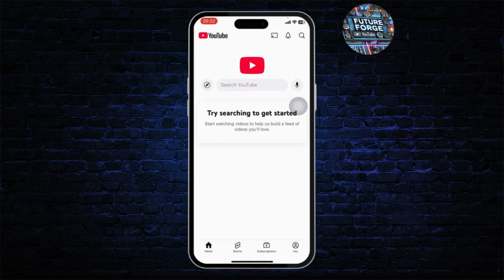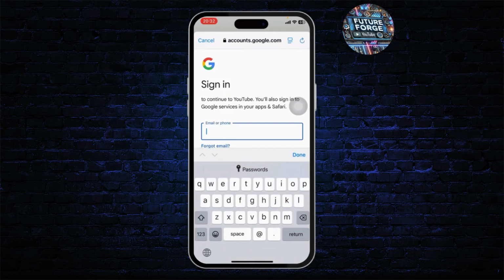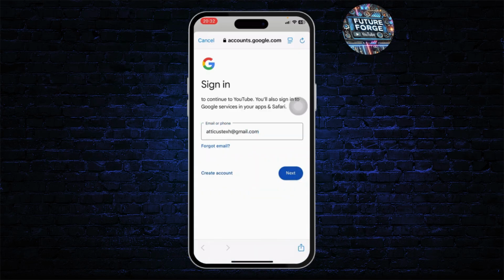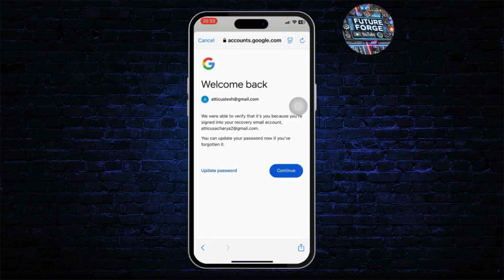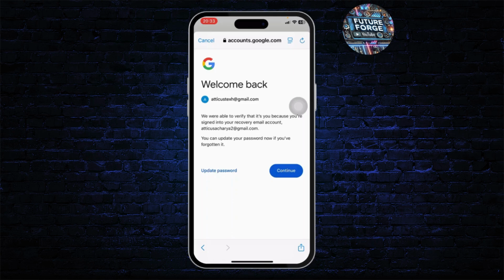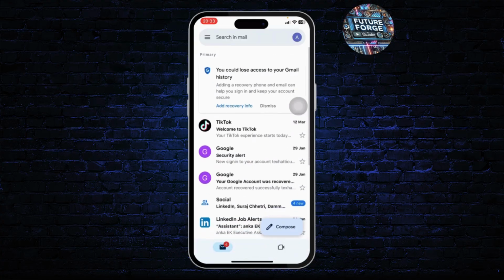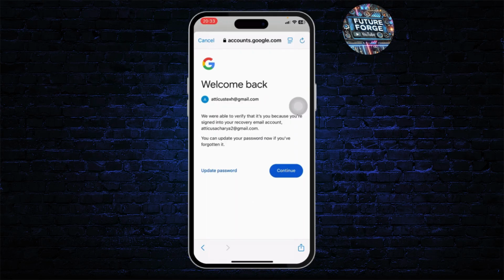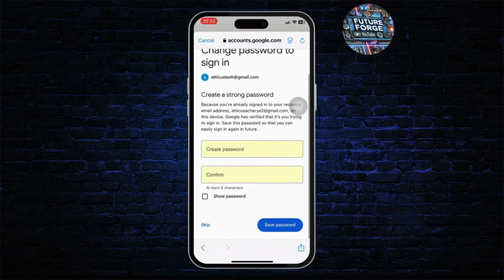How to Recover YouTube Password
Learn how to easily recover your YouTube password in this step-by-step tutorial. Whether you've forgotten your password, need to change it, or want to secure your account after a hack, this video will guide you through the process!

In this video, you'll discover how to recover your YouTube password and regain access to your account. You'll also learn how to change your YouTube password and secure your Google account for added protection.

0:20 Step 1: Accessing Your Google Account
0:45 Step 2: Recovering Your YouTube Password
1:15 Step 3: Changing Your YouTube Password